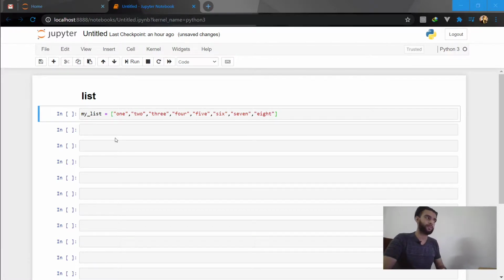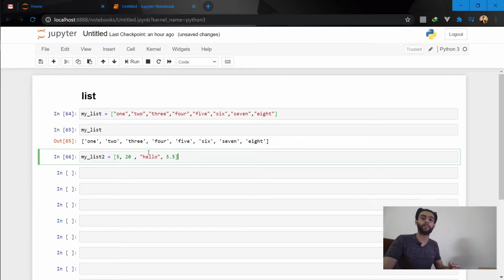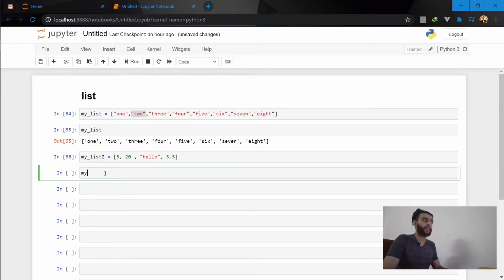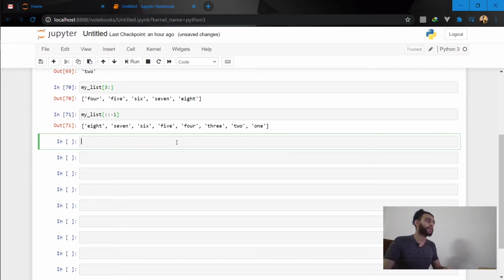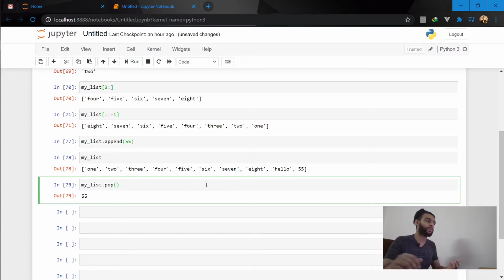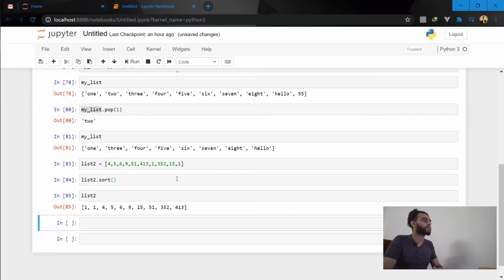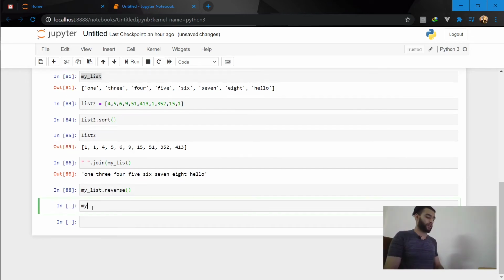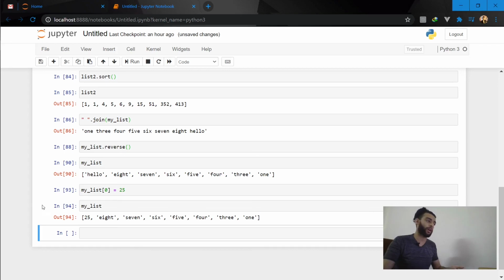Python Lists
in this tutorial we will learn lists in python or you can also call them arrays. We will also see some important functions and properties of python lists.